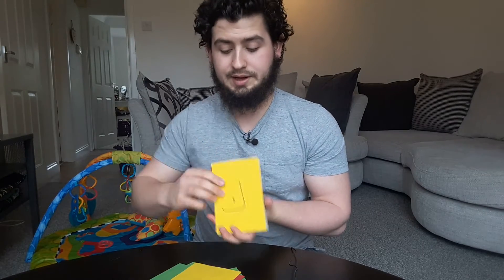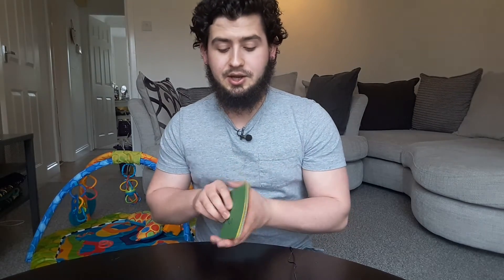Part 1/3: Teaching the Arabic Alphabet to children!!